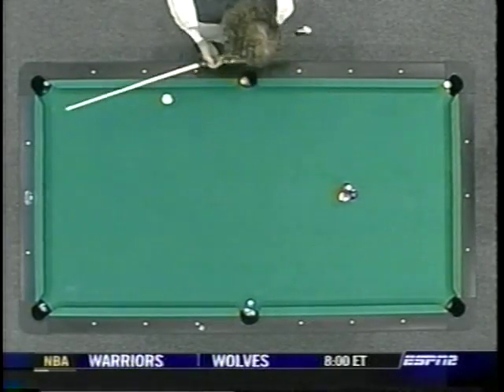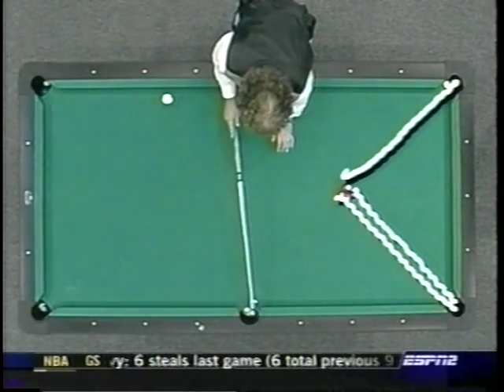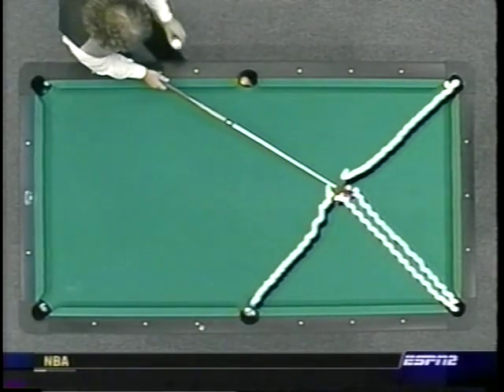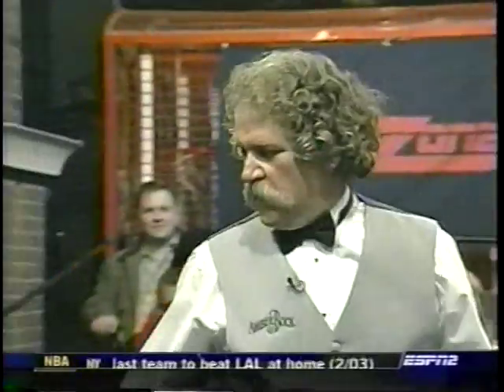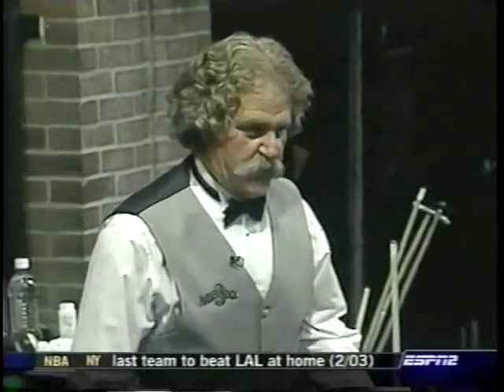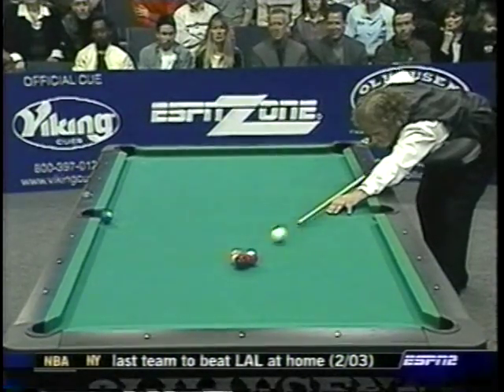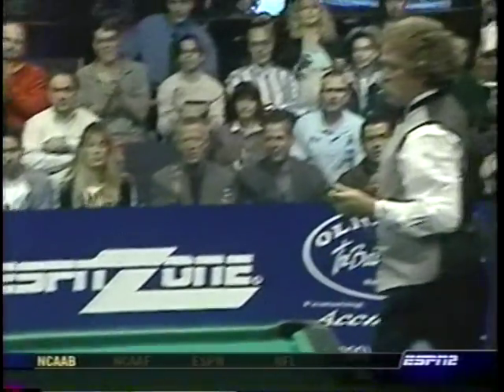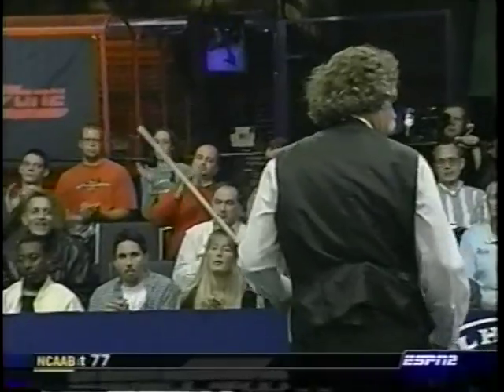SPITBALL CHARLIE ON ESPN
4 BALLS IN ONE STROKE...NIFTY DOUBLE CAROM